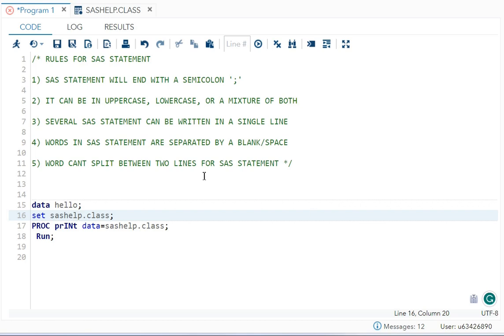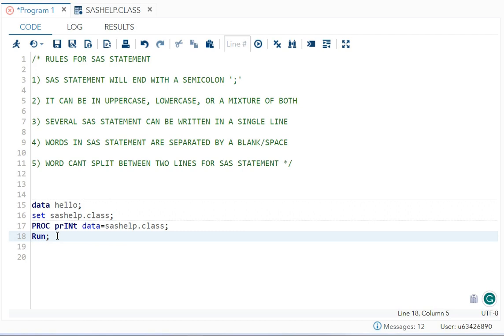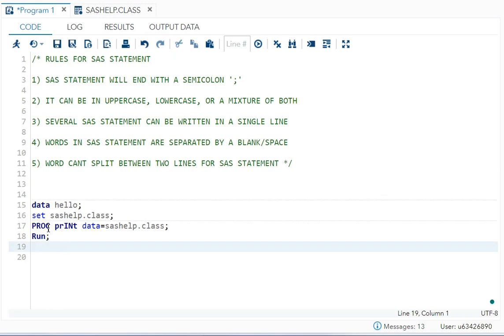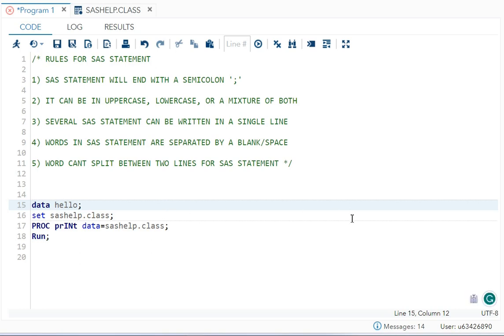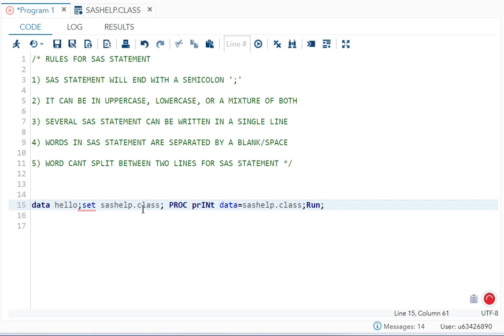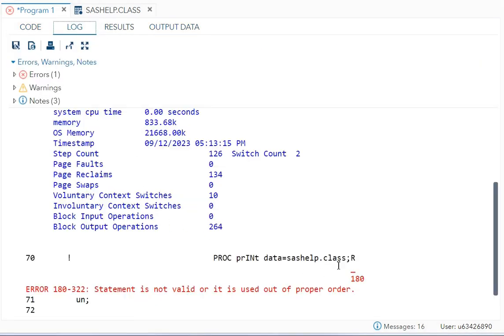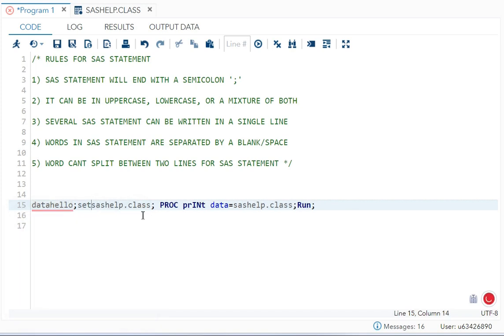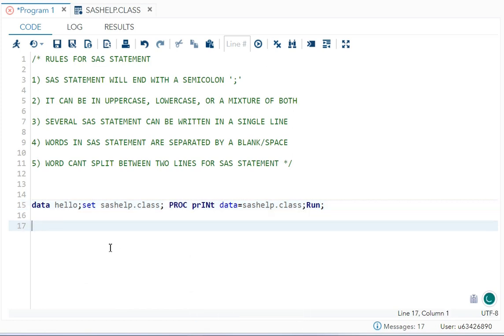Rules For SAS Statements || Basics Of SAS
in this video, I have covered rules for sas statements. if you guys have any doubts kindly write in the comments.
Daily I'll be uploading one video.
happy learning!